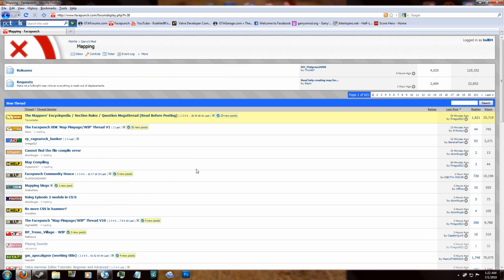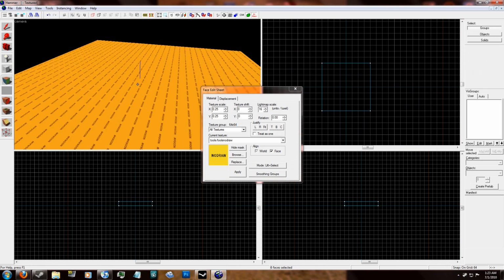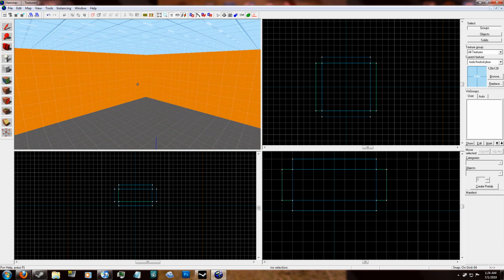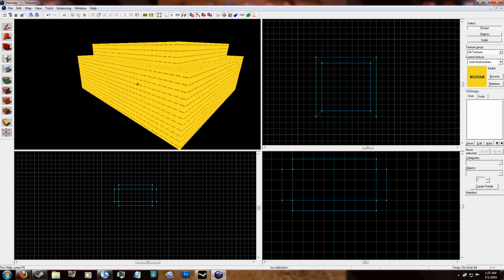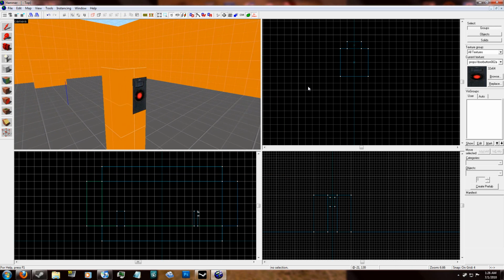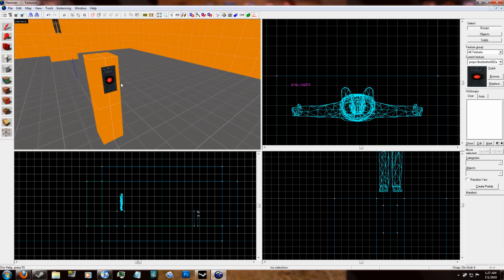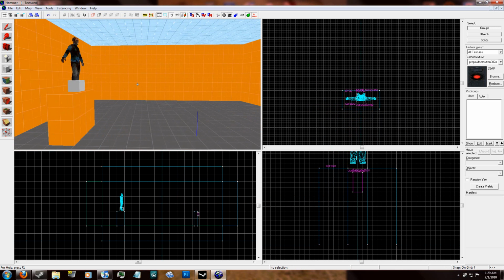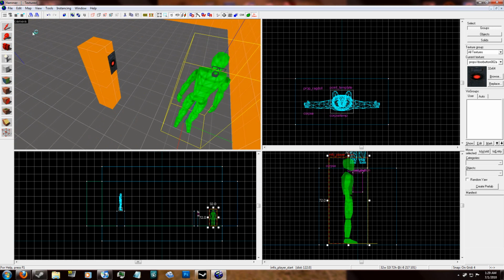Source SDK Hammer - Spawning Ragdolls at the Press of a Button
This is a tutorial on a somewhat humorous subject. Useful for horror, comedy, or just plain fun maps. Any genre this could fit in. It is so awesome! :D

Hope you enjoy! I know I did.